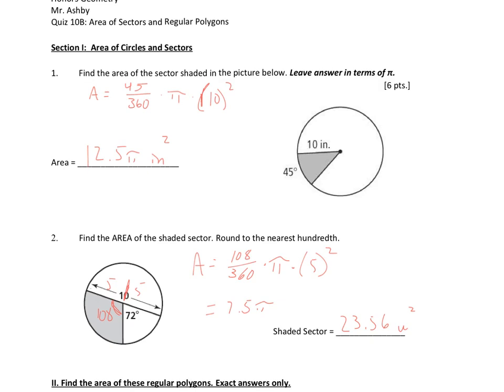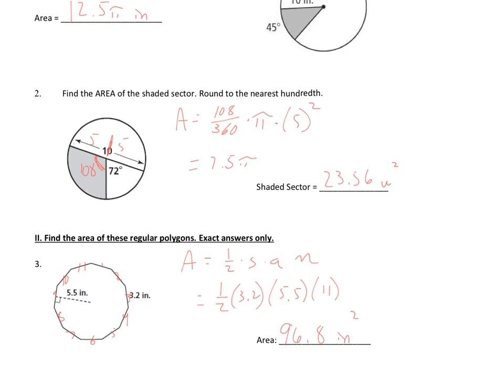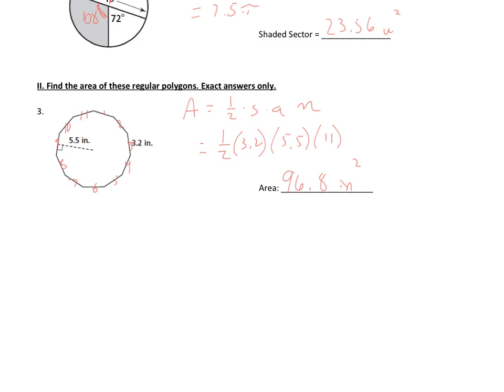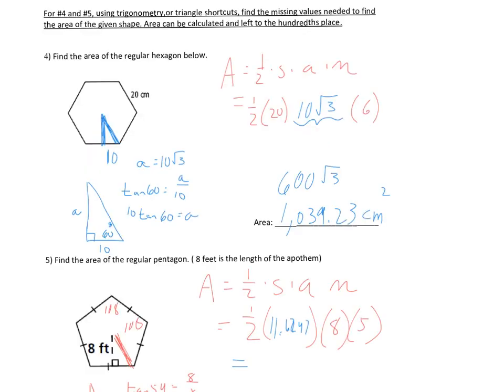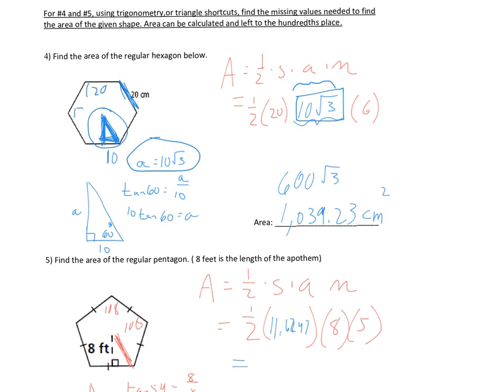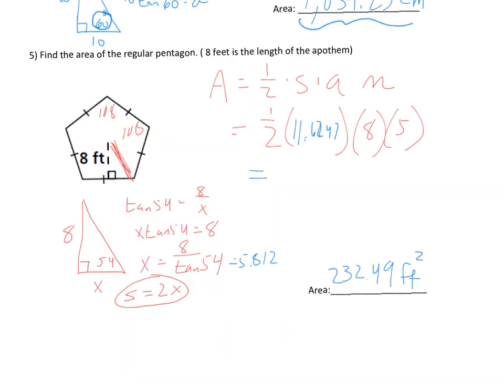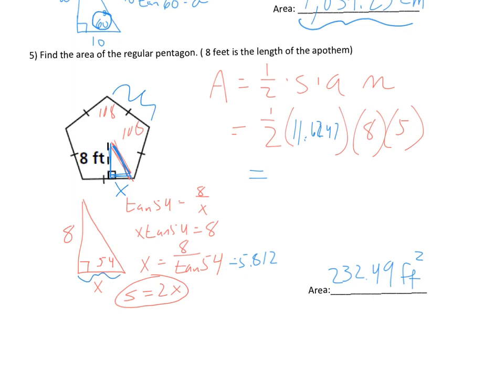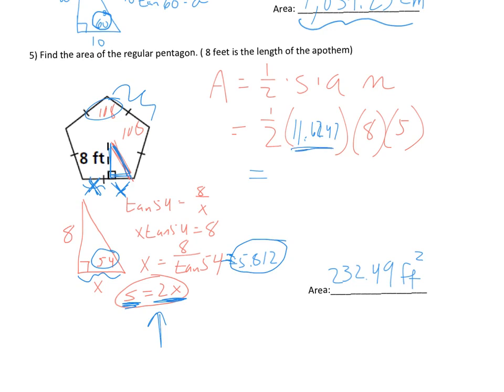Quiz 10.3 Key